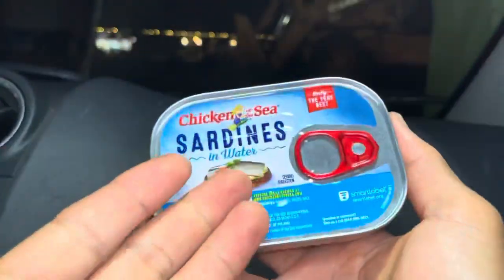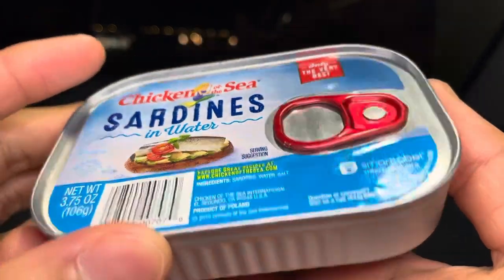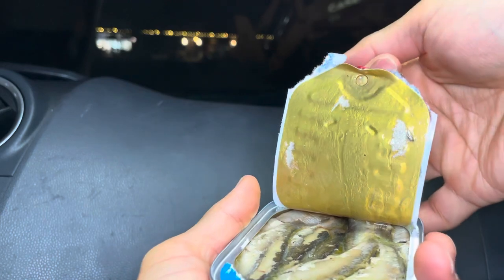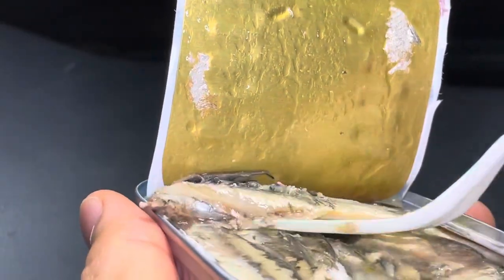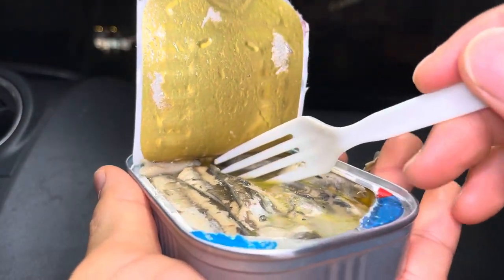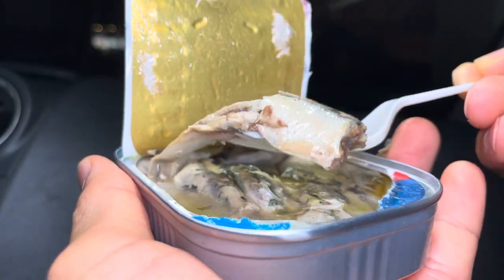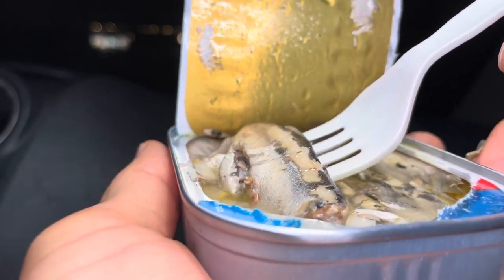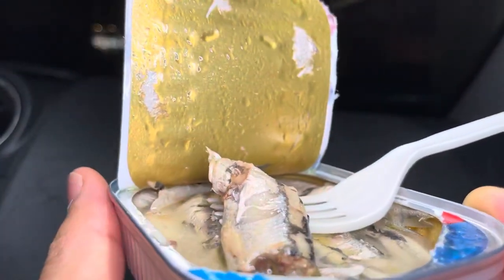Chicken of the Sea Sardines in Water - Foodz Unbox 292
Foodz Unbox 0:43
Foodz Review 2:00
Rated it a 3.7 out of 5 stars. The Chicken of the Sea Sardines in Water were okay. It was bland and a little bitter. It was moist, soft, and easy to eat though.